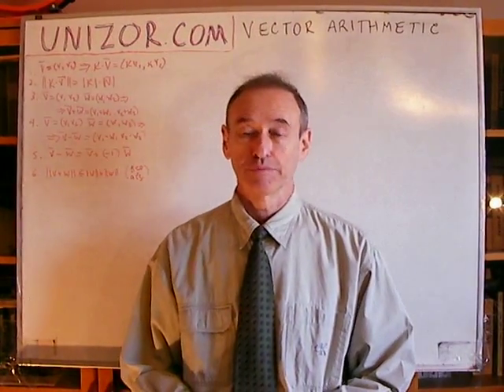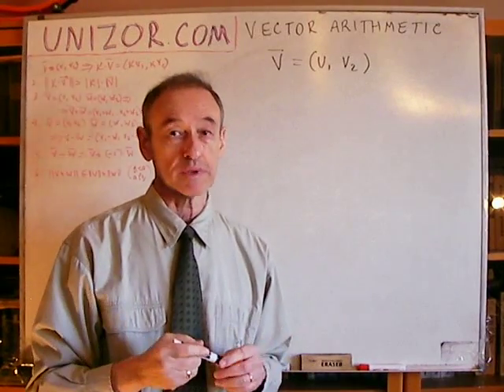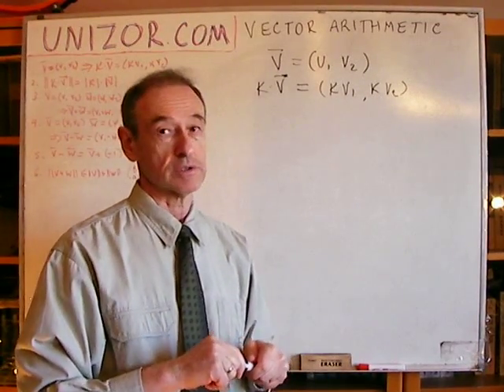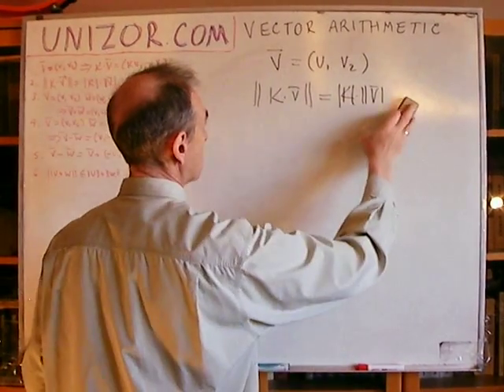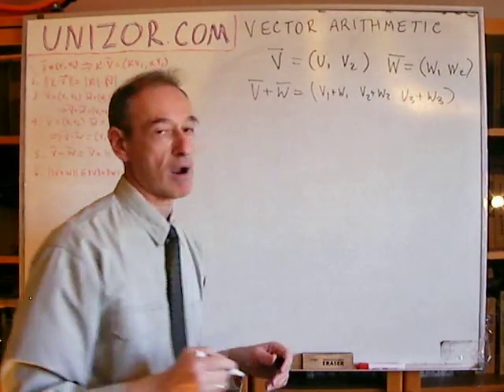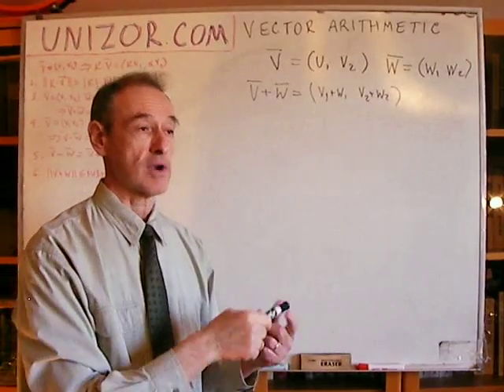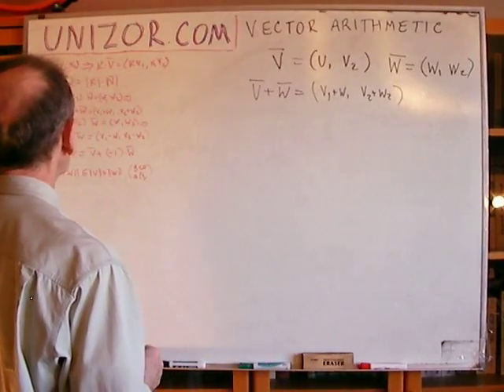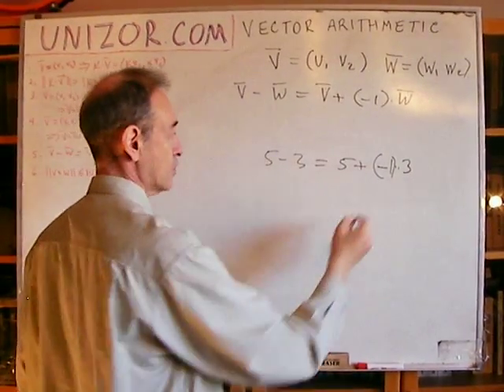Unizor - Vector Arithmetic - Problems 1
Notation
We will use bold italic lower case Latin letters with an over-line to designate vectors, like a, b, u, v etc.
In the tuple representation of these vectors we will try to use the same letter with indices to specify coordinates of its endpoint, like v = (v1,v2,v3).
We will use double vertical bars for the length of a vector, like ||b||. Vector length is sometimes called its norm, the term borrowed from more abstract vector spaces.

1. Prove that for any real number K and vector v = (v1,v2)
K·v = (Kv1,Kv2)

2. Prove that for any real number K and vector v
||K·v|| = |K|·||v||

3. Prove that for any vectors v = (v1,v2) and w = (w1,w2)
v + w = (v1+w1,v2+w2)

4. Prove that for any vectors v = (v1,v2) and w = (w1,w2)
v − w = (v1−w1,v2−w2)

5. Prove that for any vectors v and w
v − w = v + (−1)·w

6. Prove geometrically (using the geometric representation of a vector) and algebraically (using tuple representation) that for any vectors v and w
||v+w|| ≤ ||v|| + ||w||